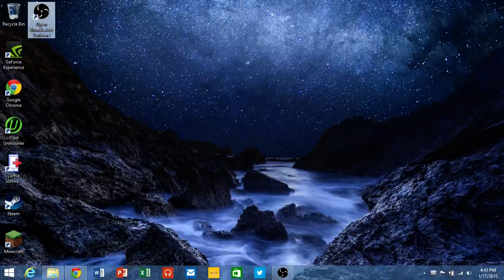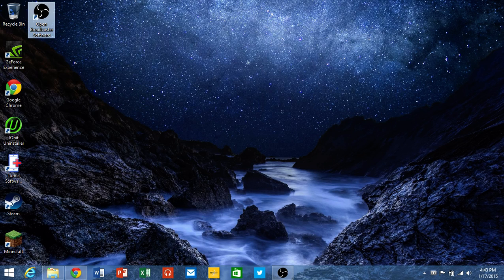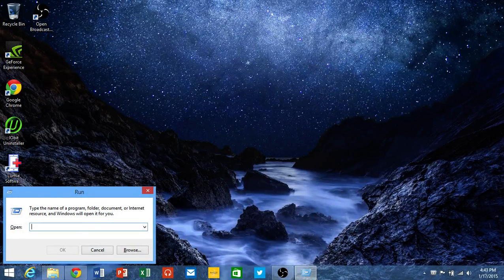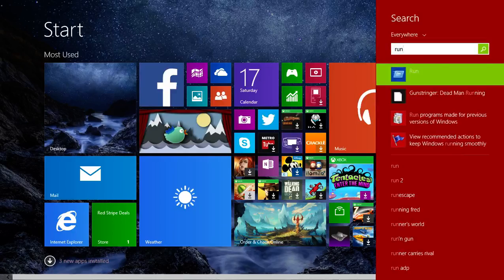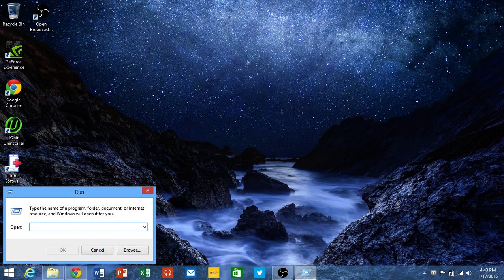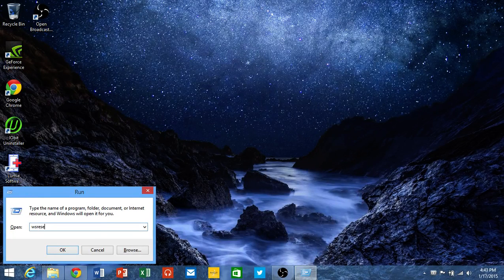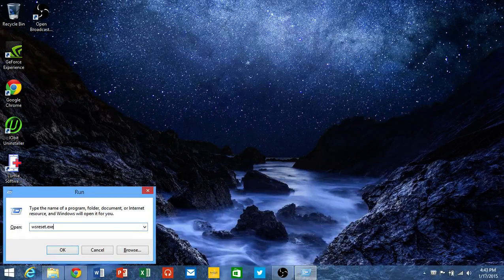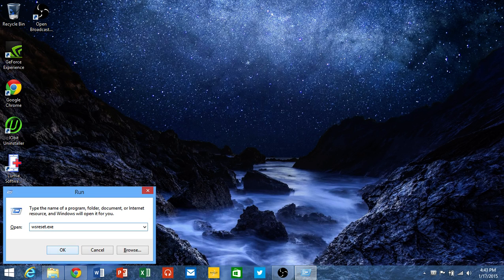Fix App Pending Problem on the Windows 8 or 10 Store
This video is for those who cant download updates to app on the windows 8 store. Follow this guide to fix your problem.